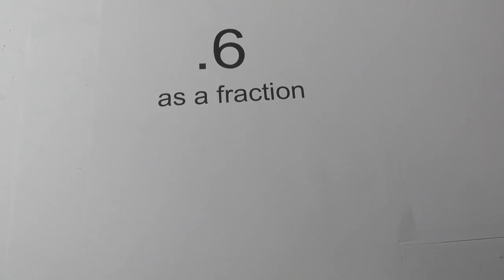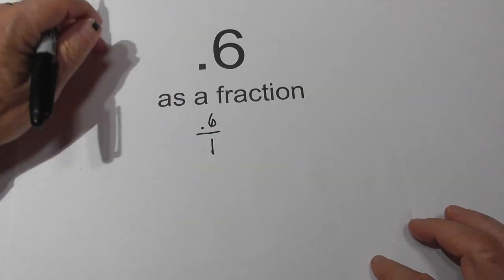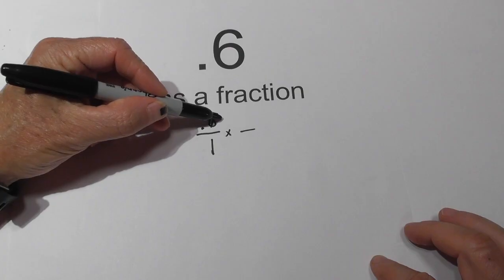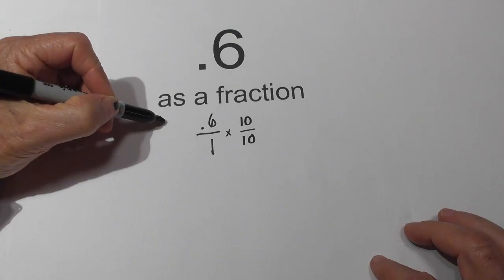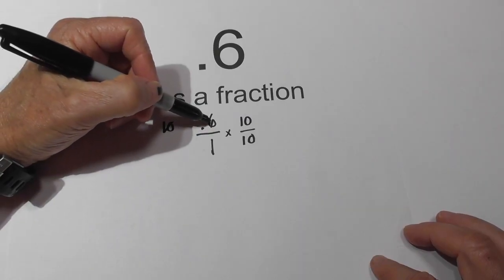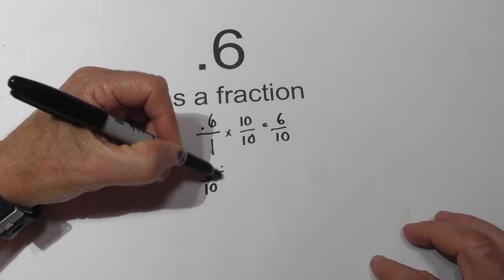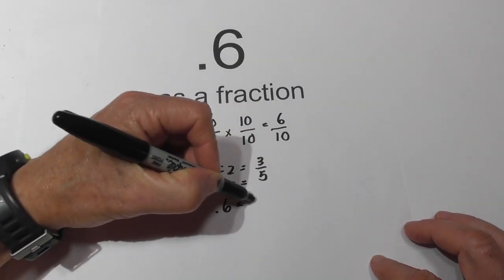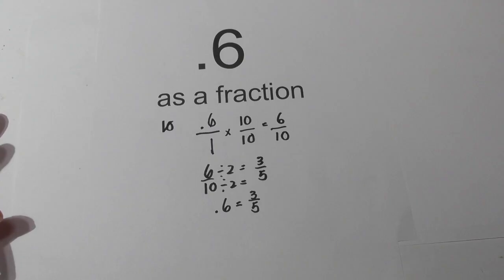.6 as a Fraction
What is .6 as a fraction? In this video, I show you how to convert .6 to a fraction.
A quick lesson on place value. Numbers to the right of the decimal start at 10 then 100 then 1000.
Steps to convert the decimal to a fraction.
Place .6 over 1
Multiply by 10 over 10
Reduce the fraction
.6 as a fraction = 3/5